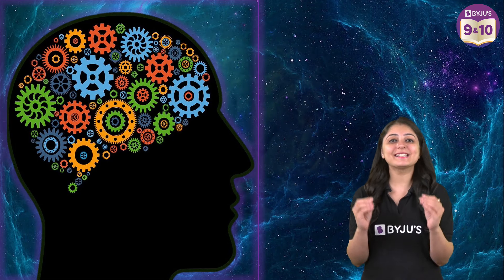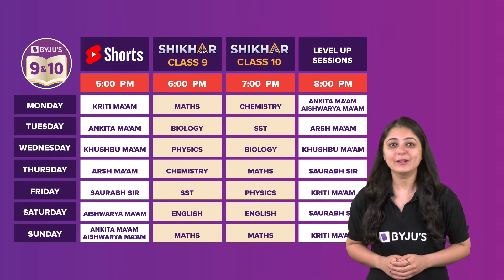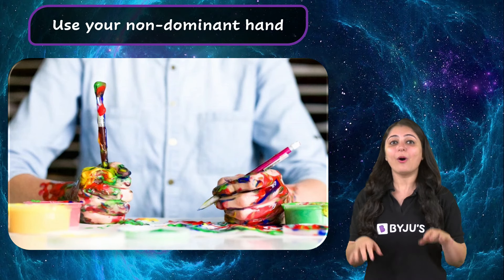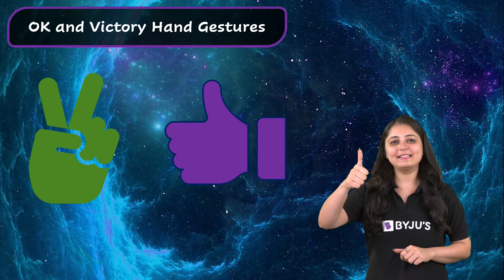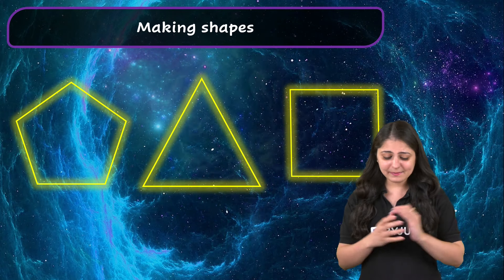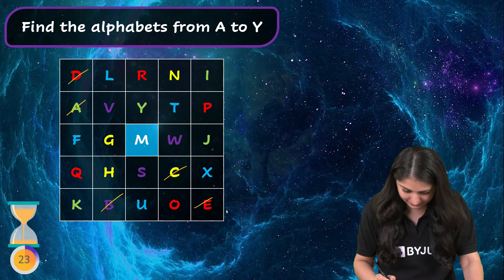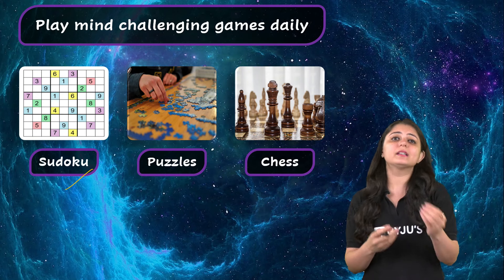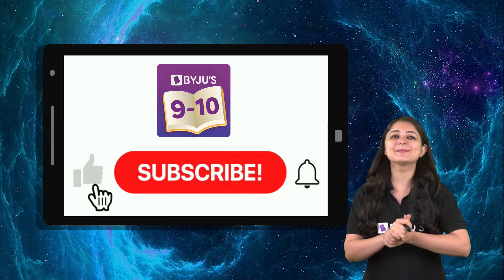Cool Brain Exercises | BYJU'S